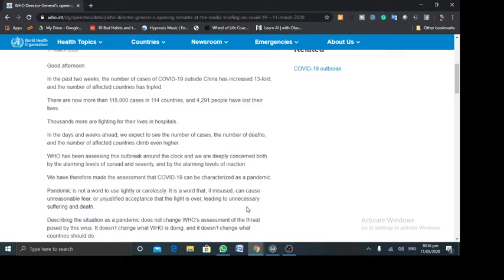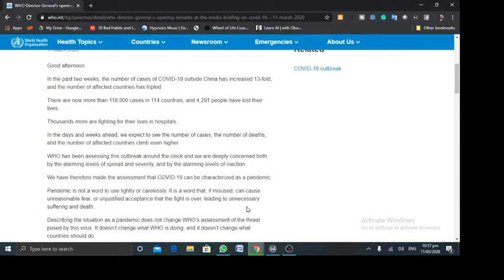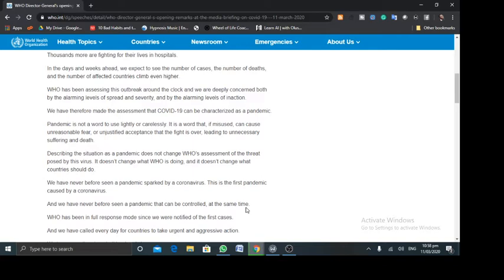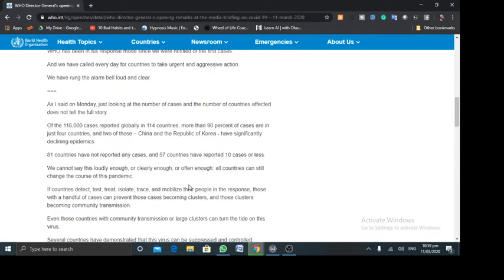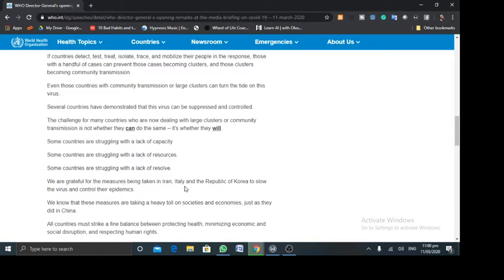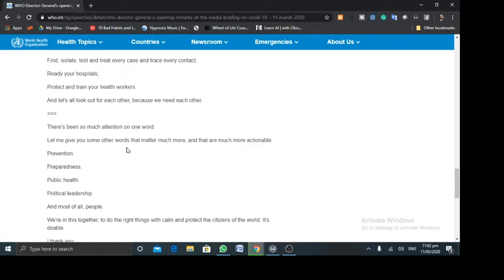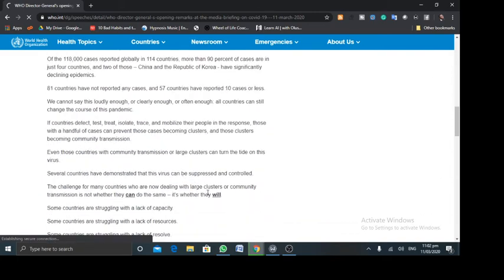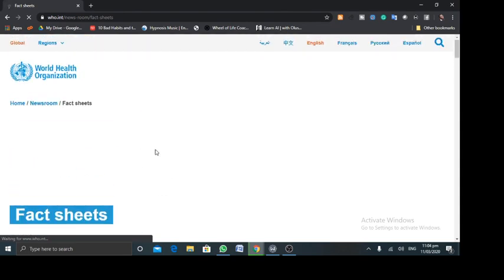WHO Declares Coronavirus a pandemic But Here is Why You Shouldn't Panic or Give Up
In the past two weeks, the number of cases of COVID-19 outside China has increased 13-fold, and the number of affected countries has tripled.

There are now more than 118,000 cases in 114 countries, and 4,291 people have lost their lives.

Thousands more are fighting for their lives in hospitals.

In the days and weeks ahead, we expect to see the number of cases, the number of deaths, and the number of affected countries climb even higher.

WHO has been assessing this outbreak around the clock and we are deeply concerned both by the alarming levels of spread and severity, and by the alarming levels of inaction.

We have therefore made the assessment that COVID-19 can be characterized as a pandemic.

Pandemic is not a word to use lightly or carelessly. It is a word that, if misused, can cause unreasonable fear, or unjustified acceptance that the fight is over, leading to unnecessary suffering and death.

Describing the situation as a pandemic does not change WHO’s assessment of the threat posed by this virus. It doesn’t change what WHO is doing, and it doesn’t change what countries should do.

We have never before seen a pandemic sparked by a coronavirus. This is the first pandemic caused by a coronavirus.

Do you want to live a happy, purposeful and fulfilling life? Then get started with Toluse Francis' evidence-based strategies, therapeutic insights and forward-moving coaching and methodologies that will get your mental health started and stabilized. Here is the most recent of all.

Follow Toluse Francis:

T : Twitter.com/tolusefrancis
L : LinkedIn.com/in/tolusefrancis